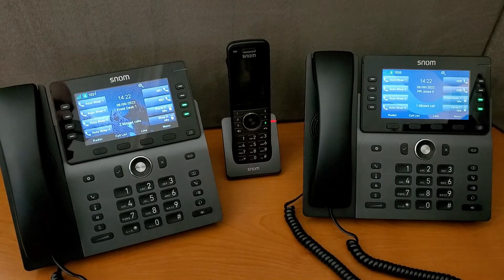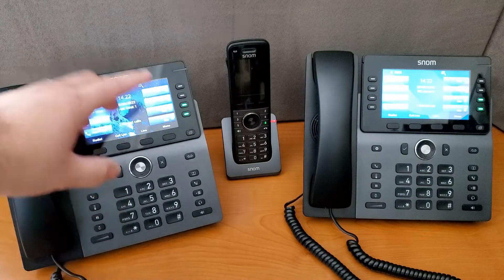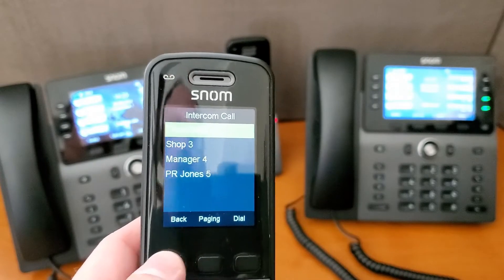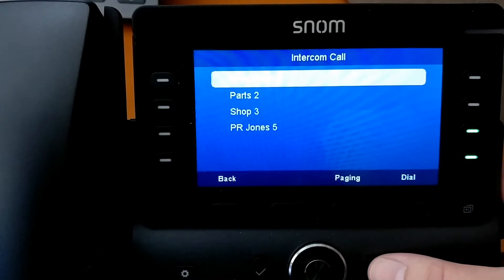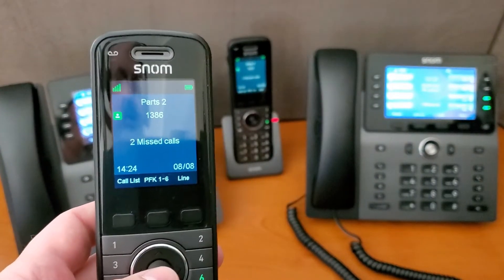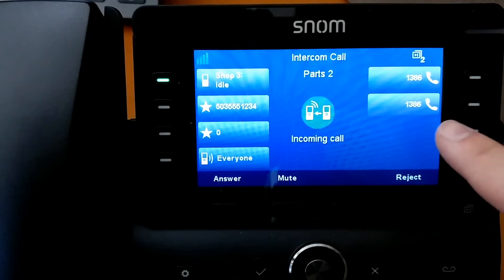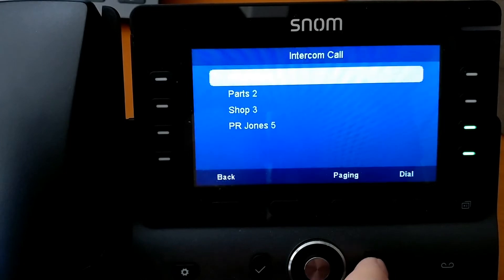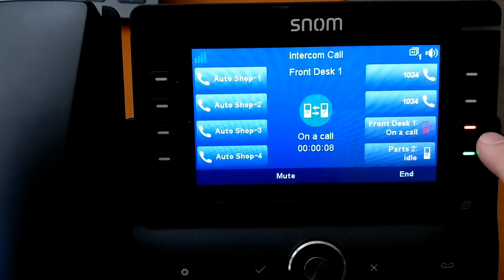Snom M500 series page and intercom tutorial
Snom M500 Workshop video going over paging and intercom calls with the M55 and M58 phones.